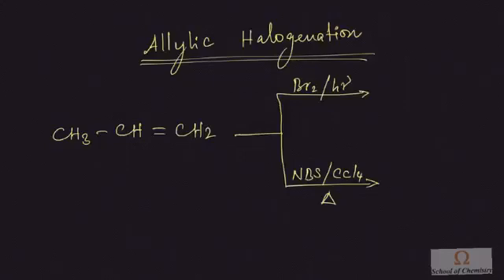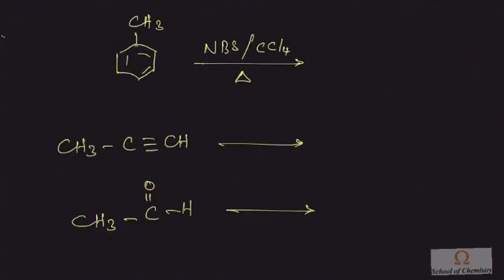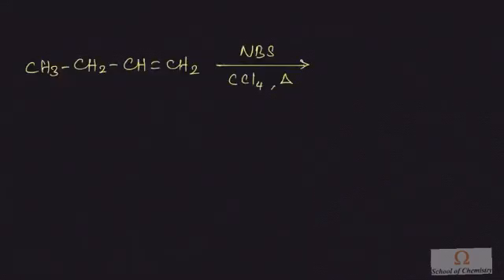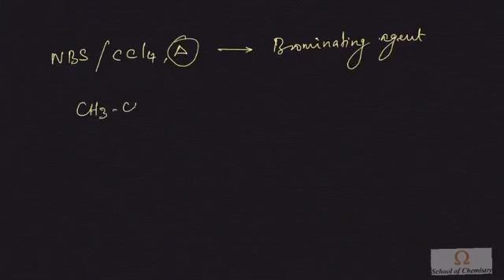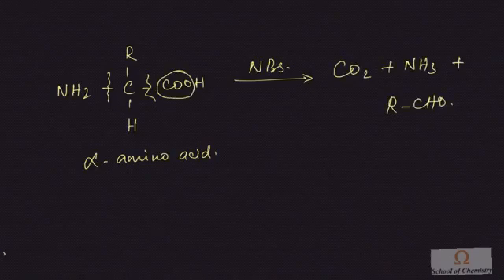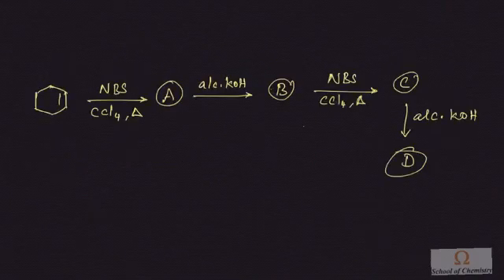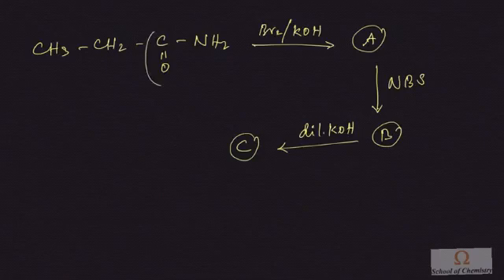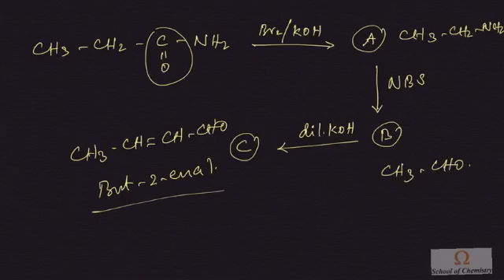Allylic Halogenation (NBS) - JEE | BITSAT | NEET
JEE | BITSAT | NEET